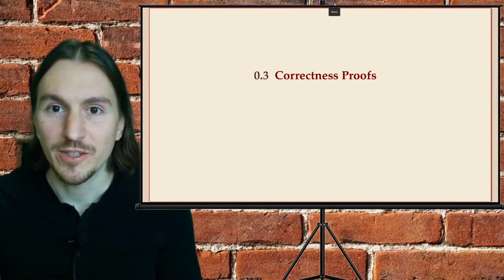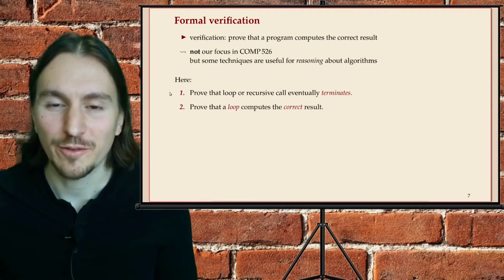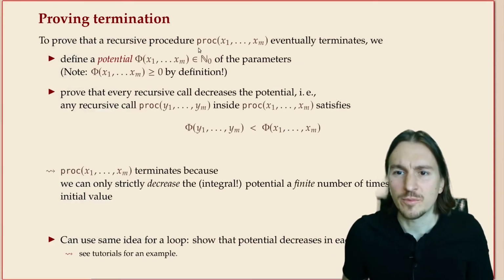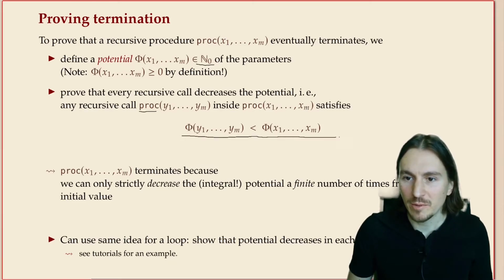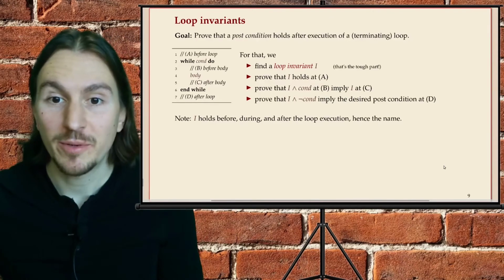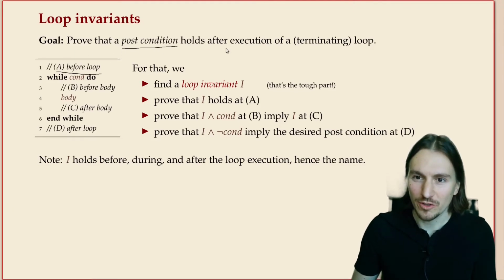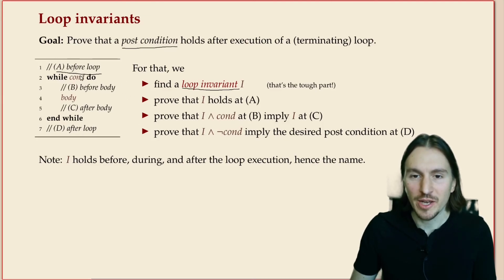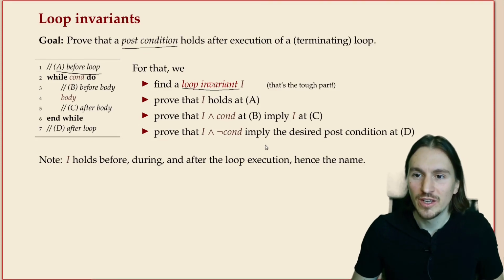COMP526 0-5 Proof techniques for correctness proofs of programs